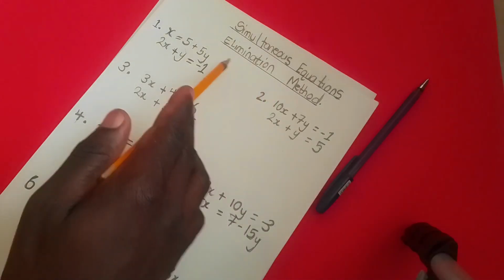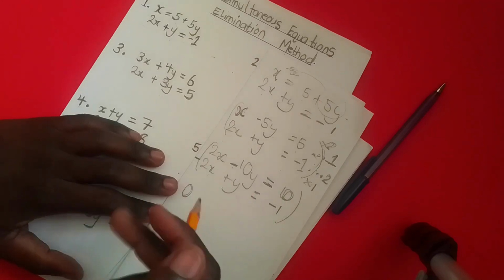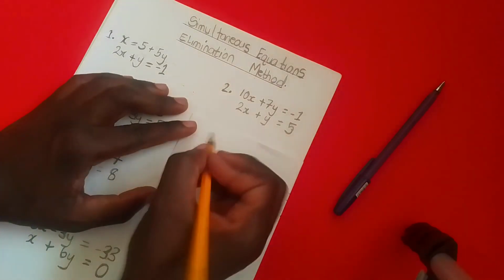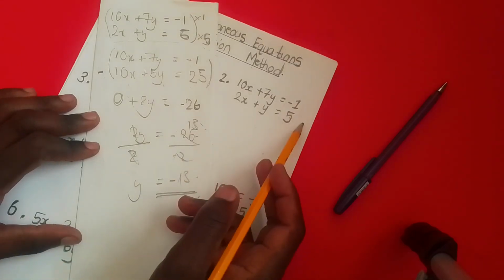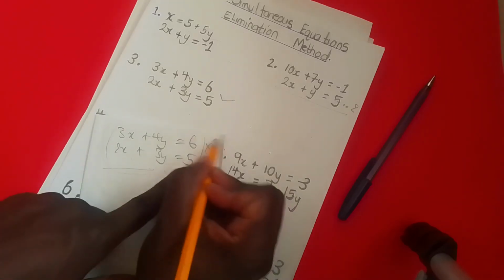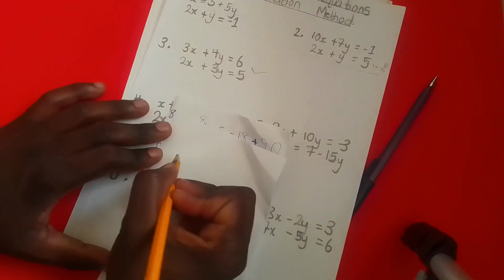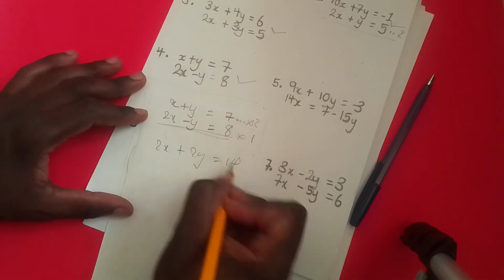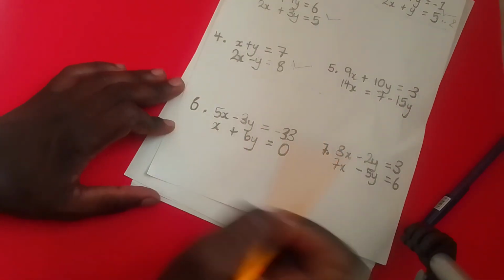simultaneous equations. "With 10 worked examples"2024 🙀